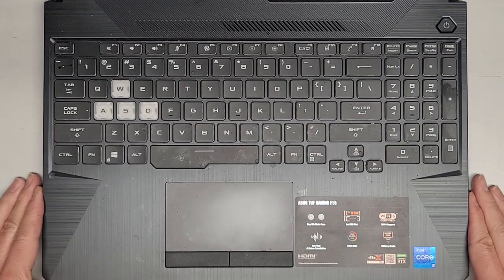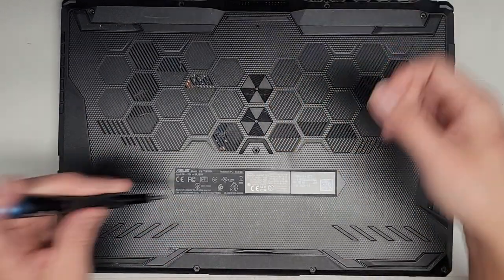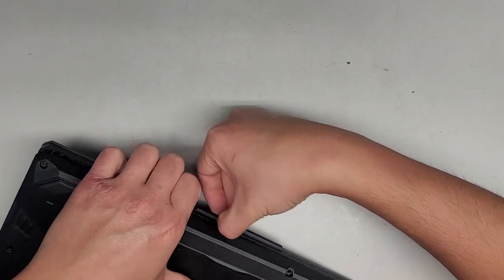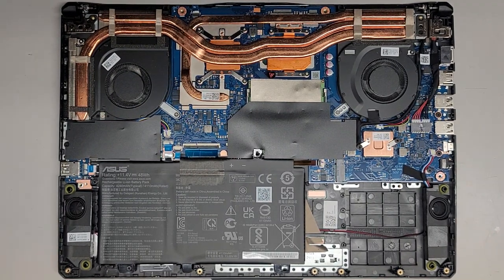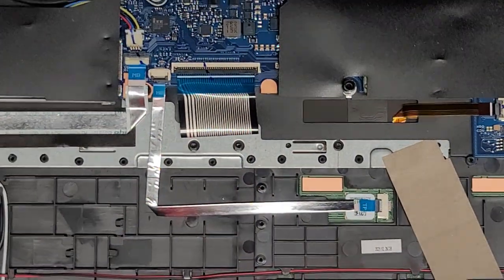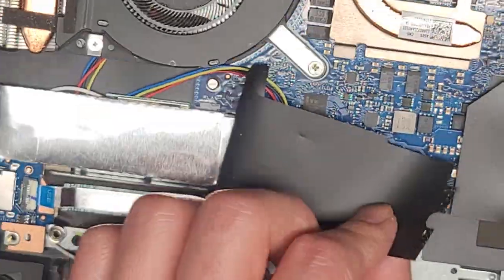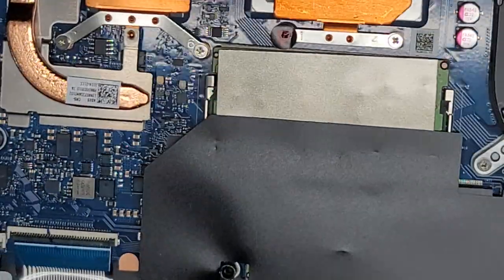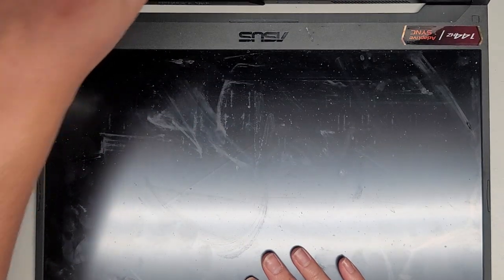ASUS TUF Gaming F15 TUF506H FX506HEB-IS73 Disassembly RAM SSD Hard Drive Battery LCD Screen Repair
Disassembly Replacement Upgrade Repair Fix Tutorial Teardown Guide

Mail:
It's Binh Repaired
1288 N Hillview Dr.